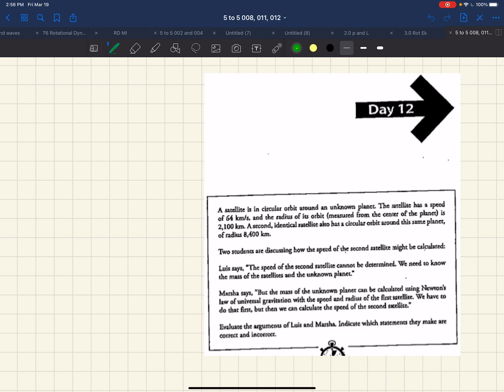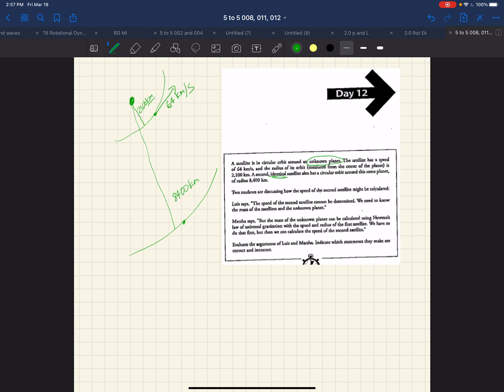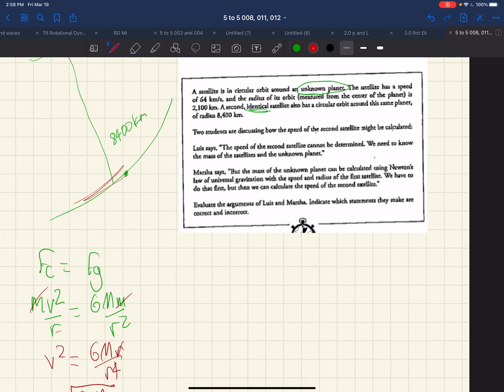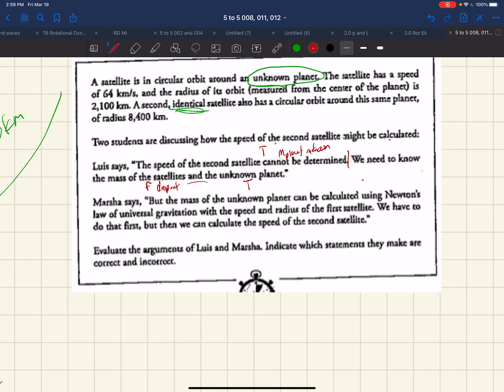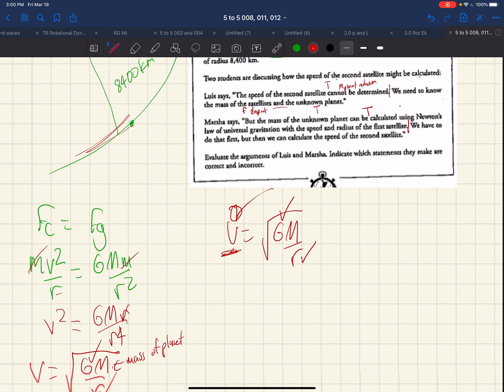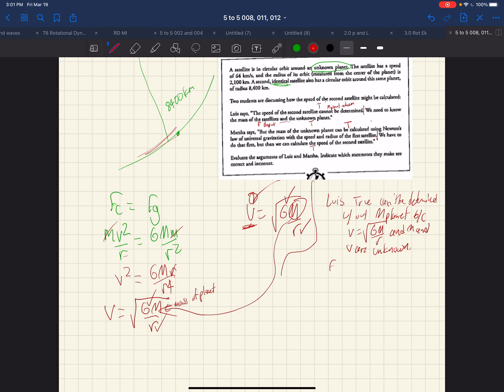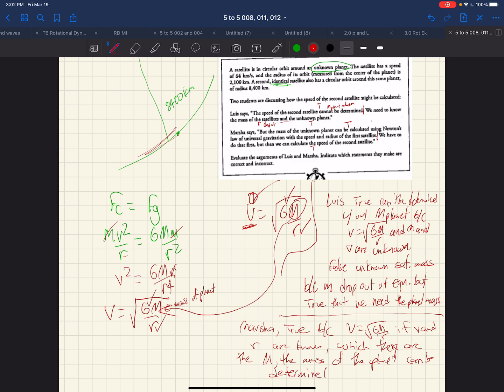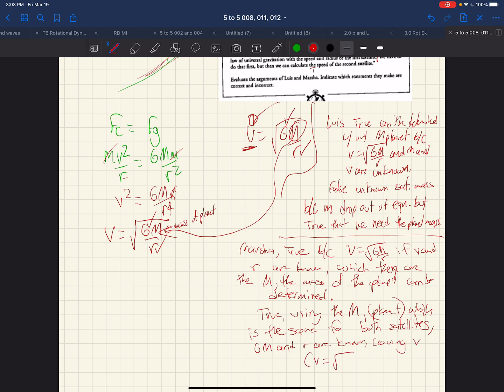5 to 5 012